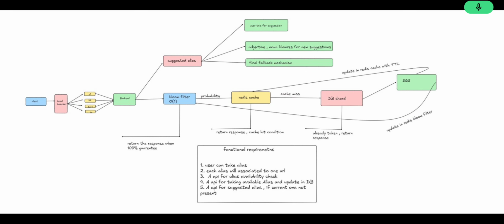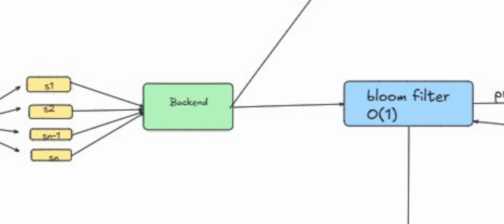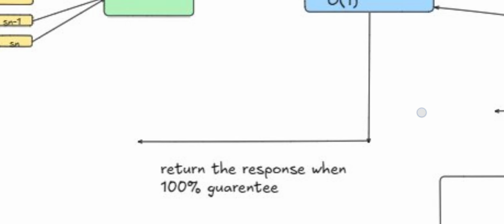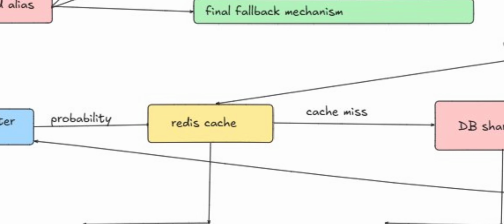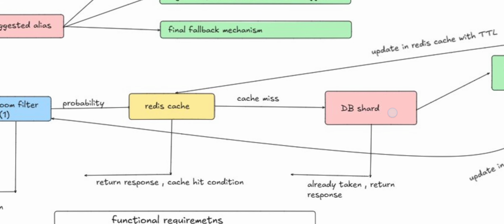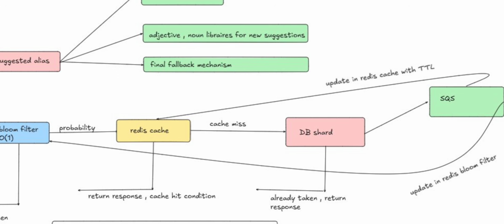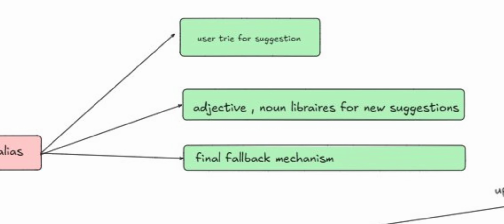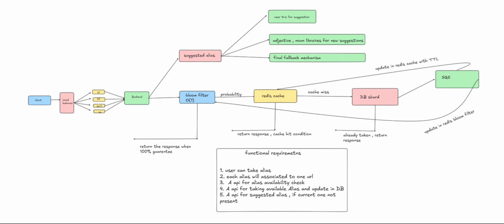Quick System Design Series: Design A URL shortener for Millions with alias and suggestions as well